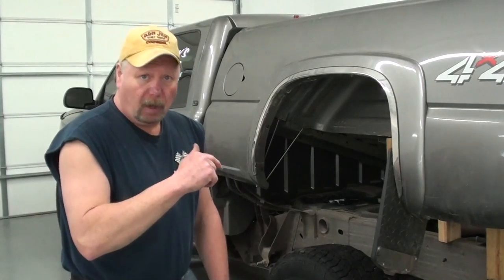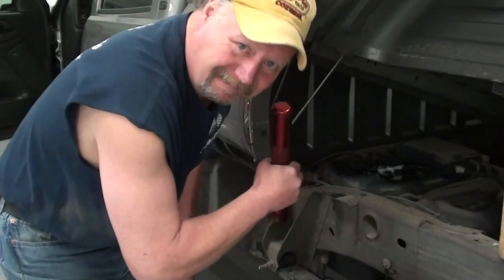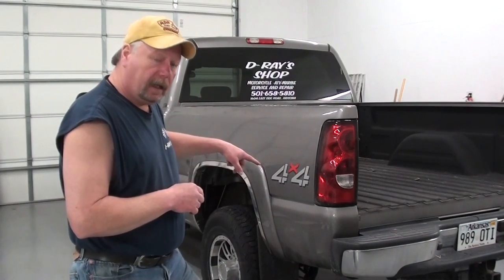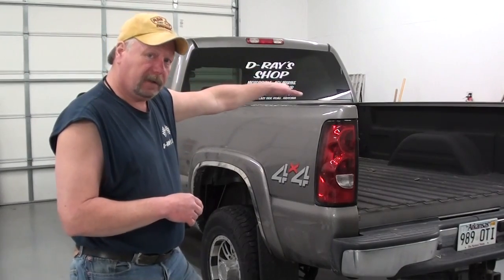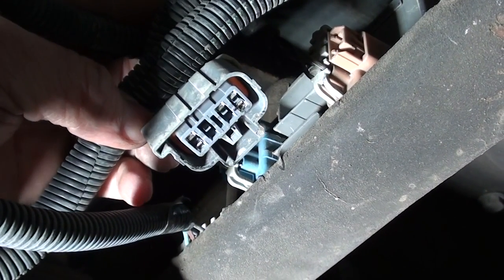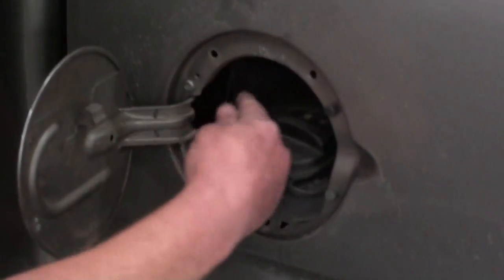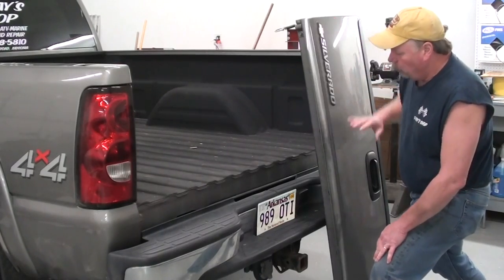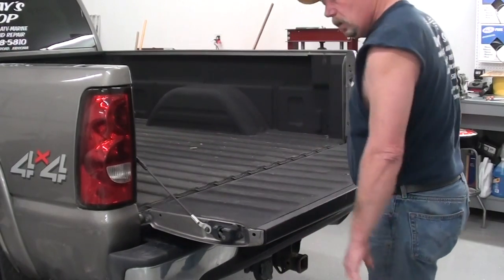Pt.3 2007 Chevy Pickup Fuel Pump Replacement At D-Ray's Shop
Replacing a fuel pump is not as hard as you might think. I'll show you how to do it yourself, and save a ton of money on labor!